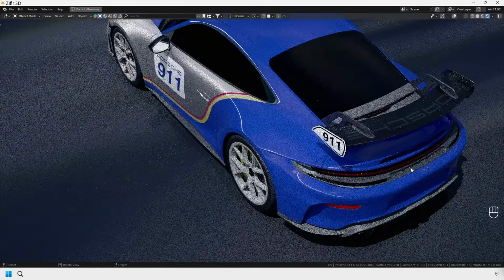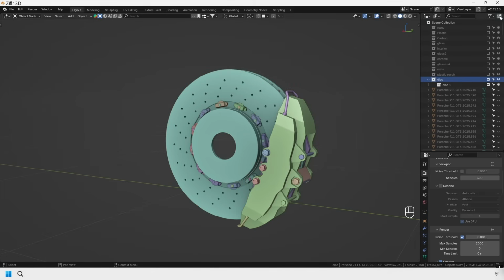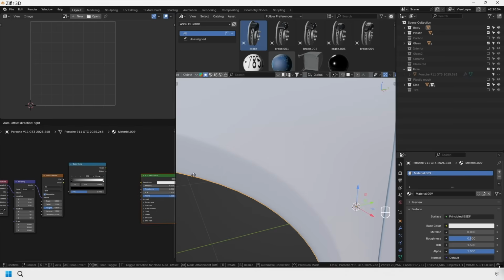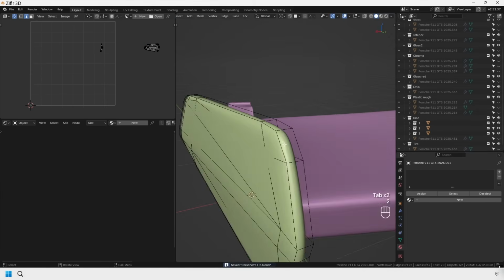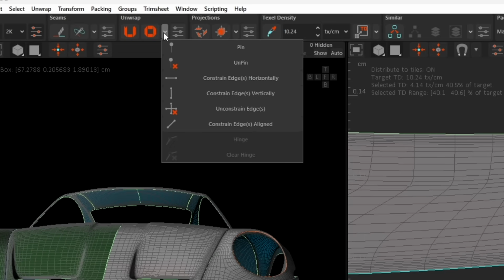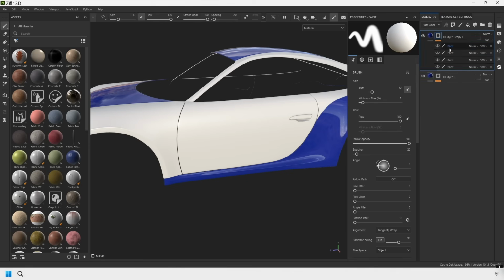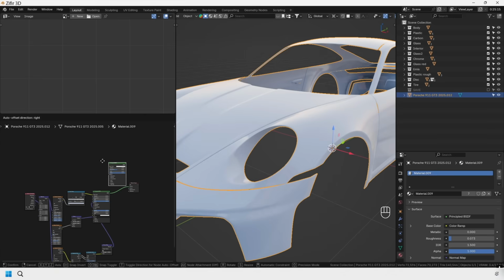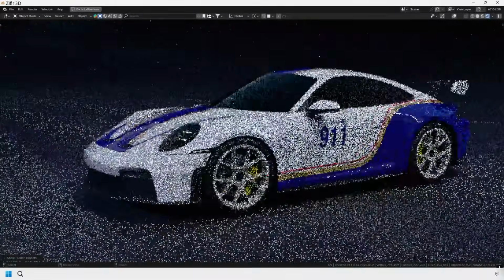Ultimate Guide: Creating Car Decals in Substance Painter and Blender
In this video, I'll show you how to add decals to a car using different methods. You'll learn how to create a UV unwrap for the car and prepare it for texturing in Substance Painter. I'll also demonstrate how to add decals using polygons in Blender without relying on UV maps or textures!

This video is perfect for beginners who want to understand the car texturing pipeline in Substance Painter.

⏱️ Timestamps:
0:05 — Introduction
0:29 — About the Car
0:53 — Separating the Car into Different Objects
7:49 — Setting Up Basic Materials & Preparing the Body for Export
24:26 — Unwrapping the Car Body in Rizom-UV
28:04 — Texturing in Substance Painter
41:02 — Exporting Textures to Blender
43:05 — Applying Decals Using Polygons in Blender
45:27 — More Polygon-Based Decal Techniques in Blender